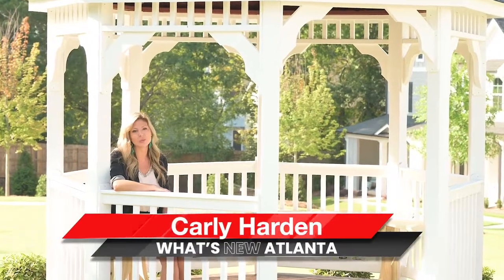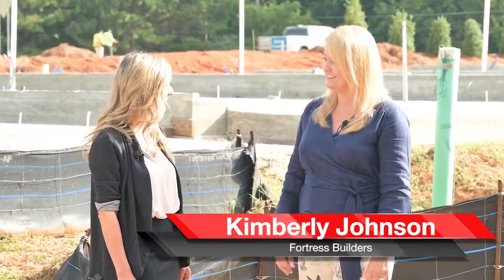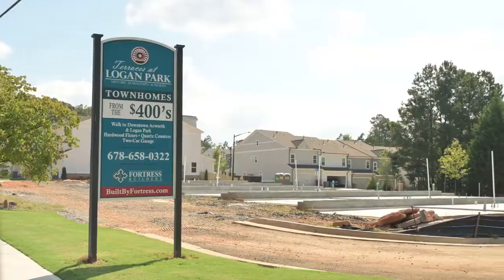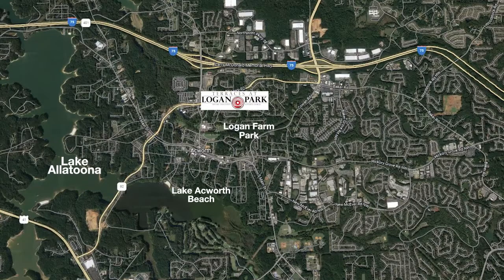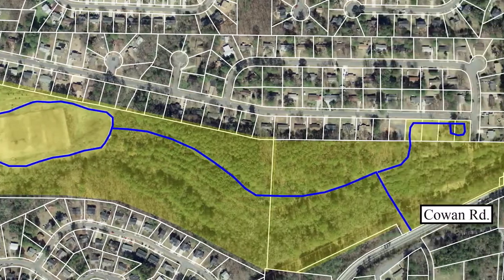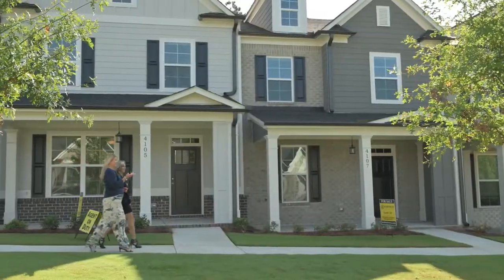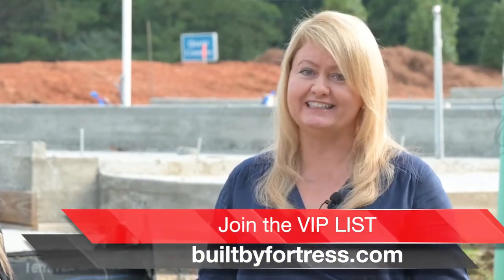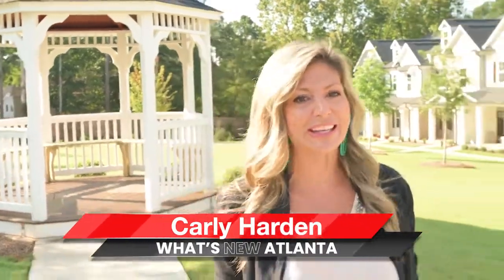Terraces At Logan Park by Fortress Builders coming to Acworth, GA - What's New Atlanta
What’s New Atlanta is excited to announce a new community  coming to Acworth, GA! Only 34 opportunities will be available in this unique setting. There will be a natural park in the middle of the community that the homeowners can enjoy! Logan Park is just down the street with 120 acres to enjoy of biking trails, walking trails, a picnic area, and a play ground space. Also, just a mile from Lake Acworth Beach which is a great way to cool off during the hot summer days.